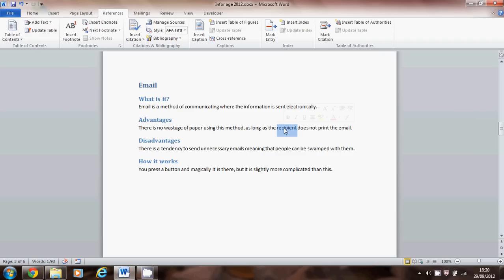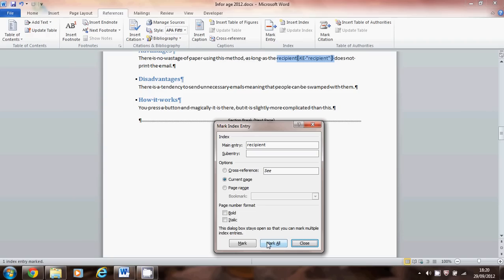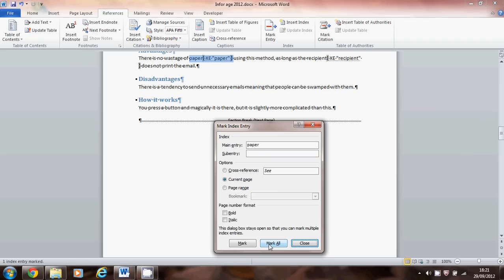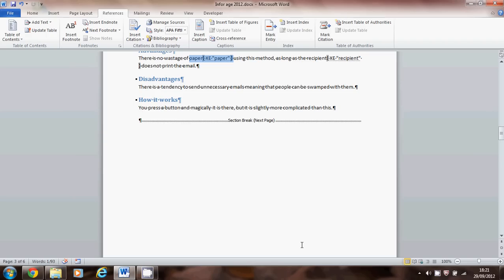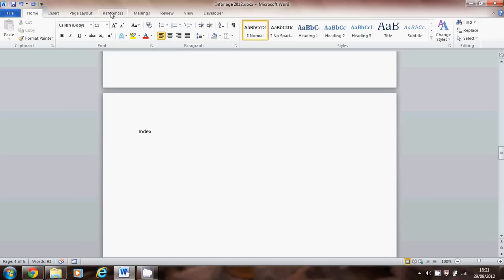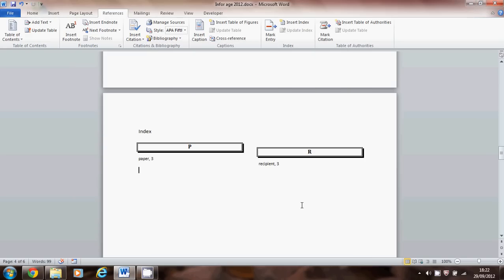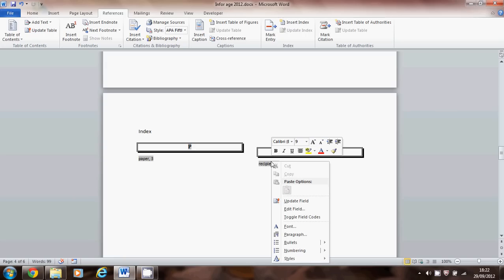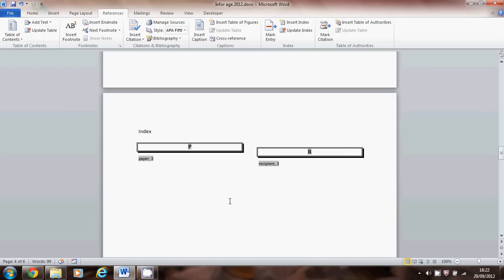Creating Word auto index page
Created by Jill - This video shows you how to create an automatic index page and add index references from within your document.